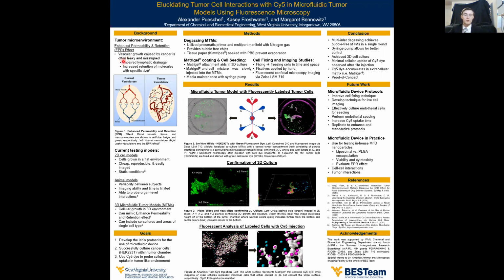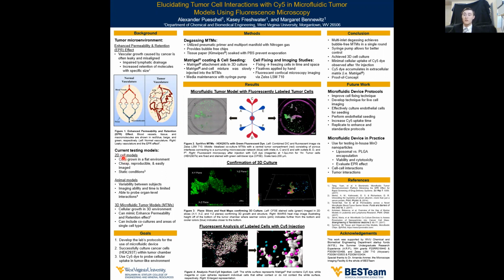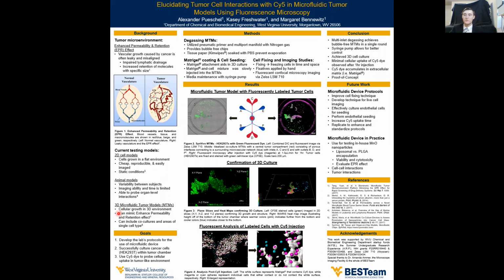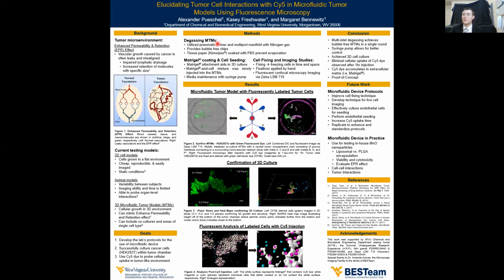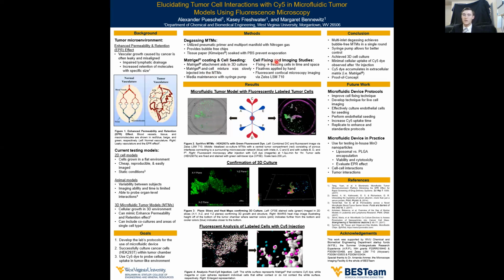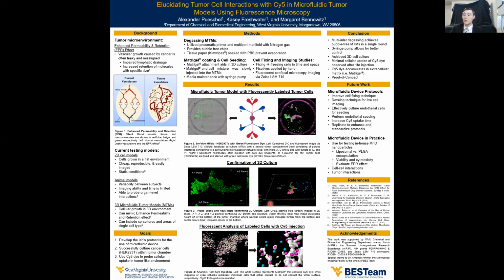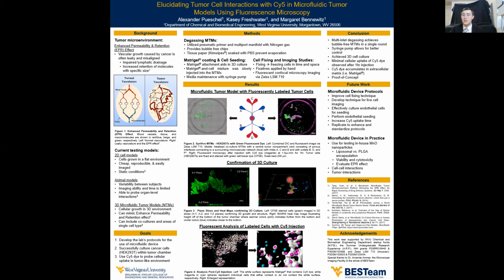Elucidating Tumor Cell Interactions with Cy5 in Microfluidic Tumor Models & Fluorescence Microscopy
2021 SURE Symposium
Presenter - Alexander Pueschel

Special thanks to everyone in the Biomedical Engineering Science Team Attached is a public Google Drive link containing copies of the presentation such as the recording, closed captions, an outline of the poster, and PDF and PowerPoint copies of the presentation